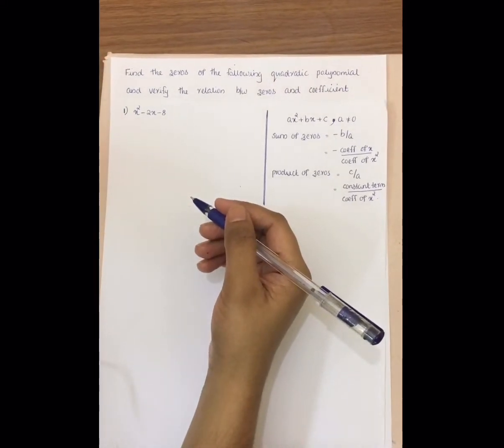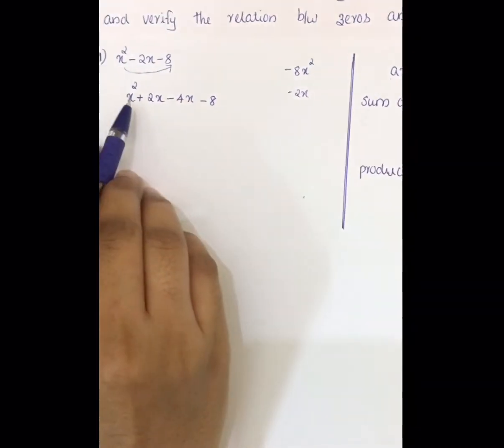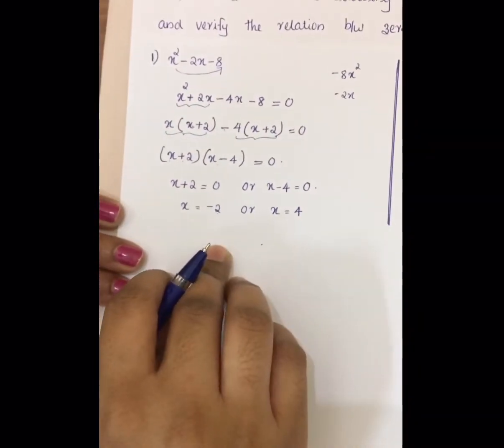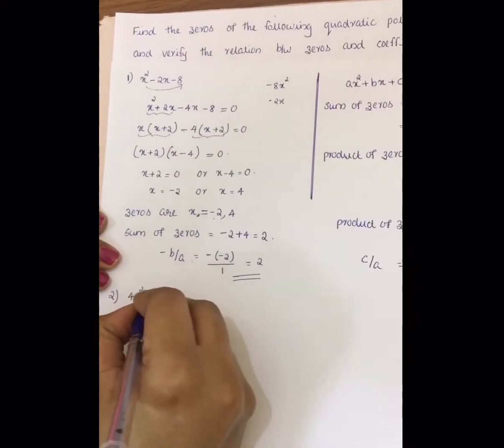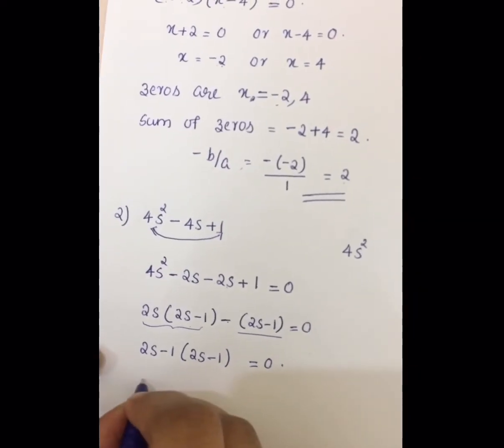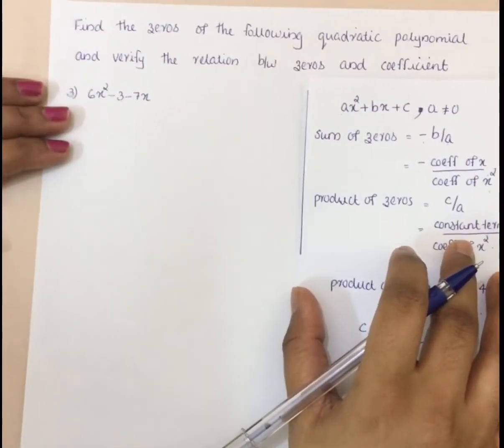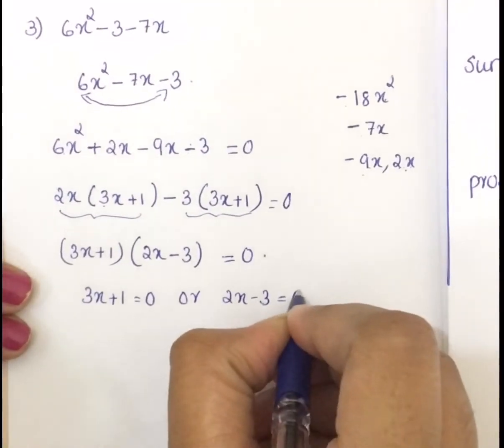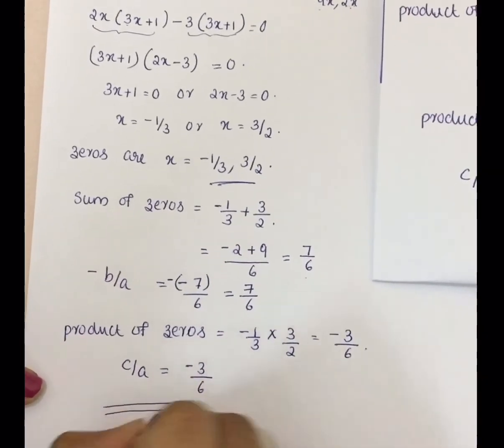Find roots of the polynomial and verify the relation between roots and coefficient